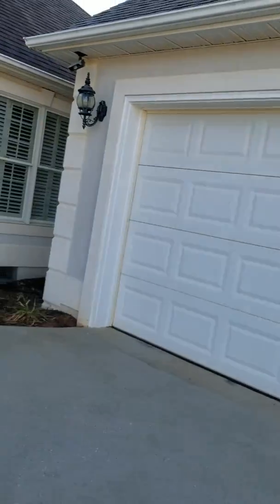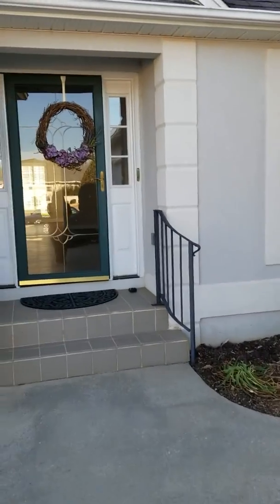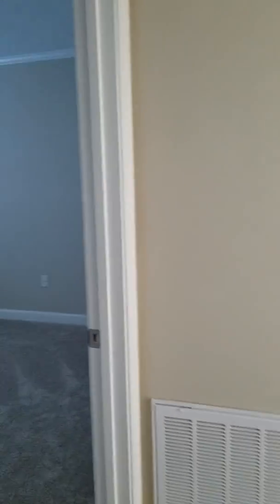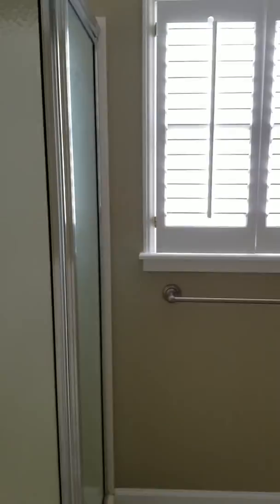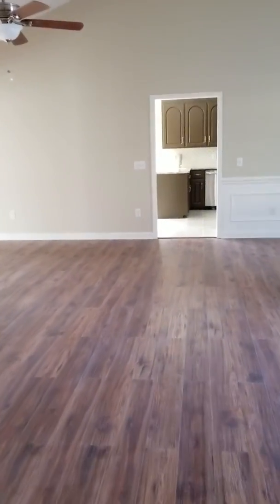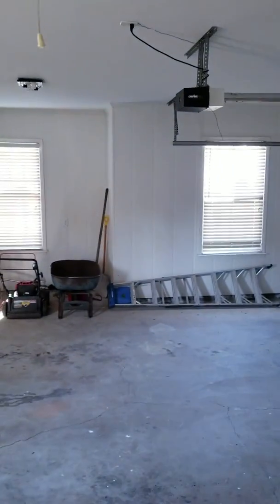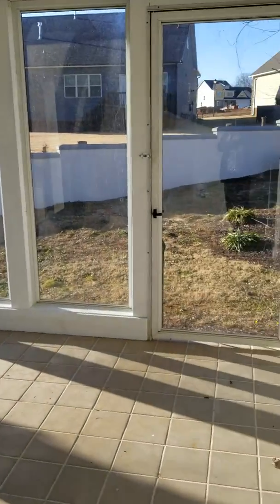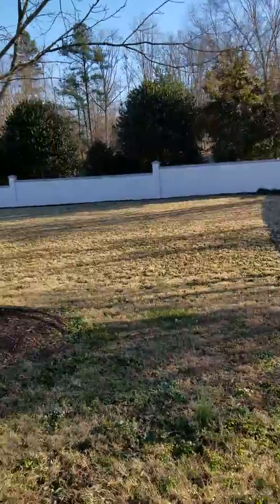SOLD 115 Bradley Park Anderson, SC 29621 Video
Just minutes off of hwy 81, sits a beautiful home in the Bradley Park Subdivision. This newly remodeled home of 2,300 sq.Ft. Features 3 bedrooms, 2 baths, a den, and a closed in back porch. Elegant plantation shutters wrap each room. Lovely hardwoods run throughout the main living area; ceramic tiles cover the kitchen and bathrooms floors, and bedrooms have been freshly carpeted. A mosaic tiled back splash catches your eye as you enter the kitchen; in addition to granite counters and stainless steel appliances. Wainscoting wrap the dining room that opens up into the living room with vaulted ceilings. French doors lead you into the cozy den with a fireplace.The master bedroom has a jetted tub, shower, and a large walk-in closet. Outside is a spacious yard with a fence wrapping the property for added privacy. Seller is sc licensed REALTOR®